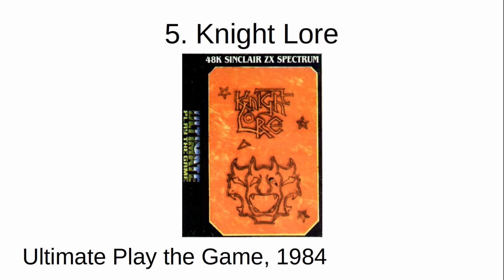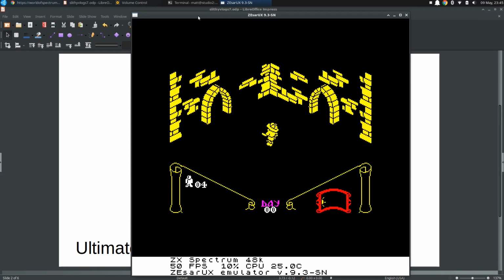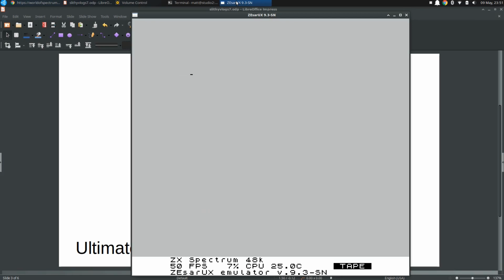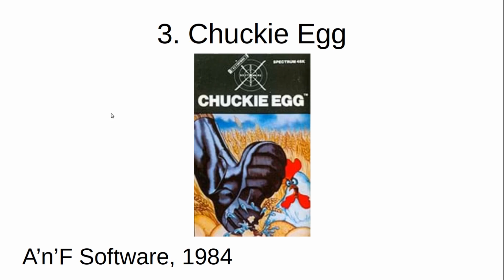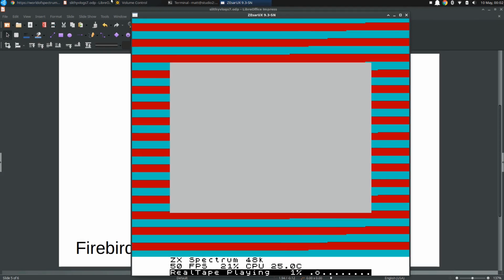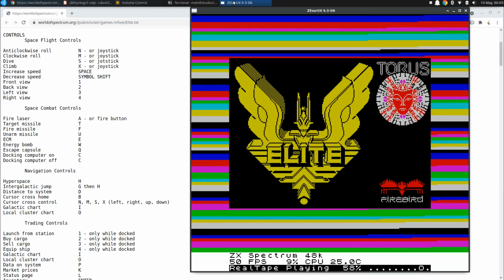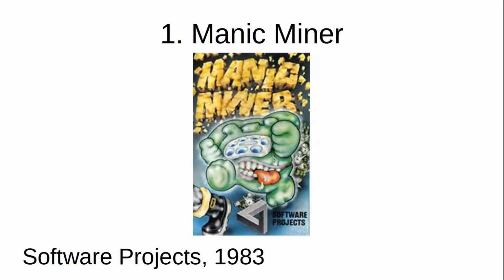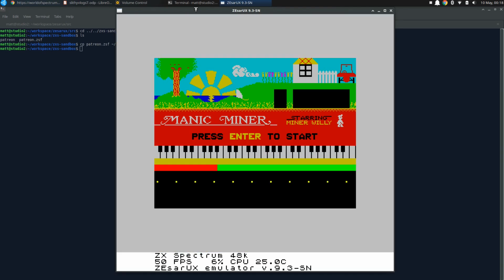TOP 5 ZX SPECTRUM GAMES: slithy VLOGS #7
Here is the vlog where I, a complete Spec-noob, try to compile a top-five list of the best Sinclair ZX Spectrum games of all time, based on the opinions of random people on the internet. Not only do I attempt to formulate an objective metric for the rankings, I also try to play these games and fail miserably. These were all games that were sold commercially on cassette tapes back during the hey day of the Speccy, and I pass judgement on them without any sort of nostalgic prejudice. Great fun!